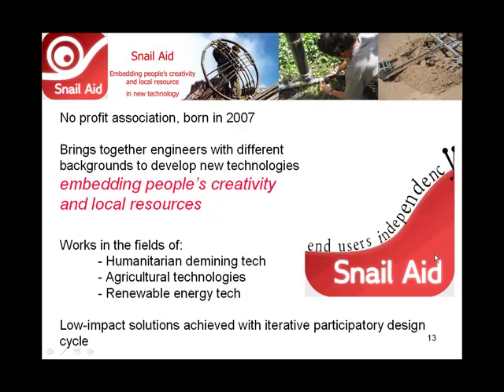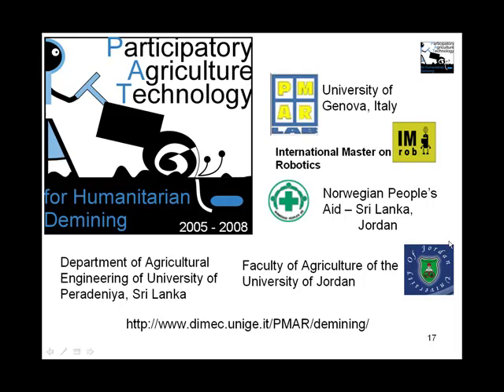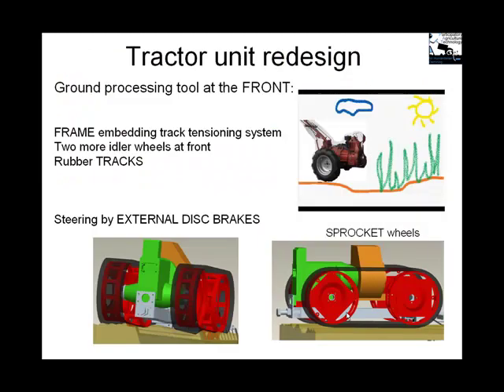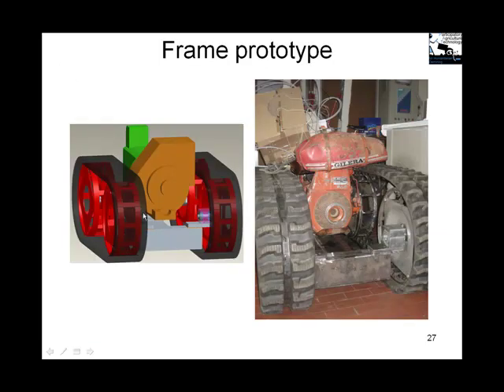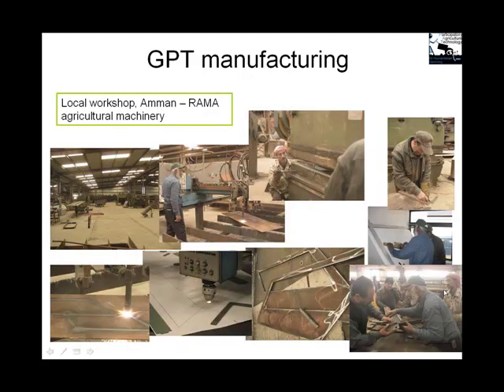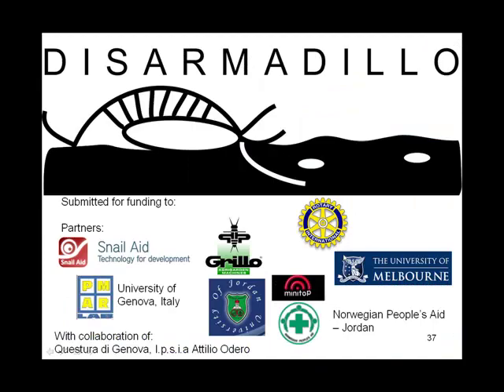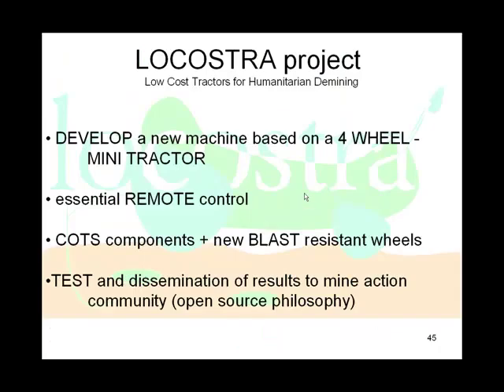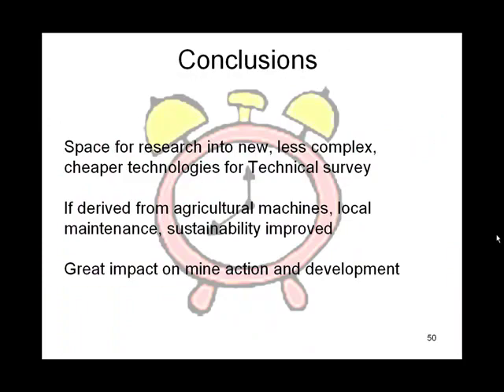Snailaid presentation PART2 at ASEM seminar 5 March 2009